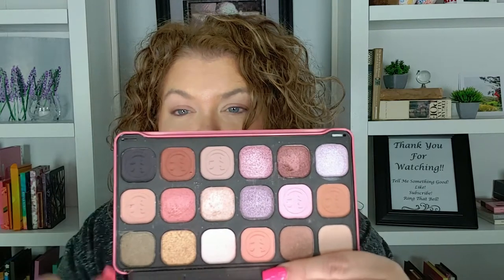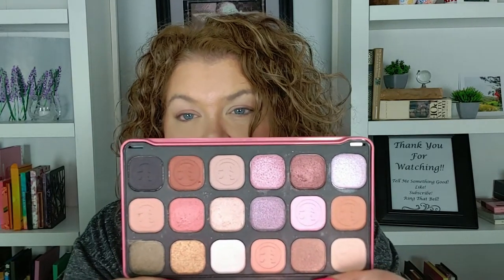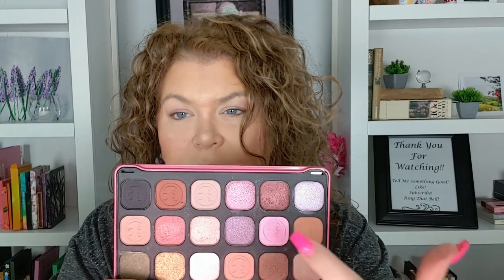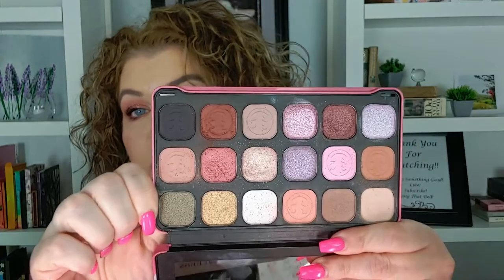Revolution Dangerous Love Palette \ Palette Collection Bingo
Hi Friends!
It's week #32 of my palette collection bingo series!  This week we are using the Dangerous Love palette from Revolution.

Wet n Wild Prime Focus Impossible Primer
Neutrogena CC cream Sand/Vanilla
Essence Matte Bronzer in Chocolate Sun-Dae (Contour)
Milani Baked Bronzer
Elf Primer Infused Blush in Always Rosy

Lighting:
Softbox Lighting Kit
UBeesize LED Video Light Kit
Tripod:

My Holy Grail Hair products!
Shea Moisture Shampoo and Conditioner Set, Jamaican Black Castor Oil Strengthen & Restore, 16 Fl Oz Shampoo & 13 Fl Oz Conditioner,
Shea Moisture Shampoo and Conditioner Set, Coconut & Hibiscus Curl & Shine
HASK Keratin Protein 5-in-1 Leave In Conditioner
FoxyBae Flaminglow Leave-In Conditioner Cream - Detangling Conditioning Spray with Keratin and Biotin
Bedhead Queen For A Day Thickening spray
Pattern Beauty Curl gel
Shea Moisture Curl Gel Souflee
Shea Moisture Curl Foam
Moroccan Curl Foam